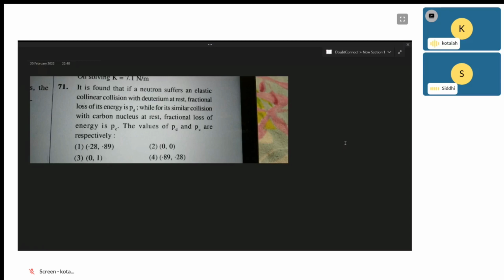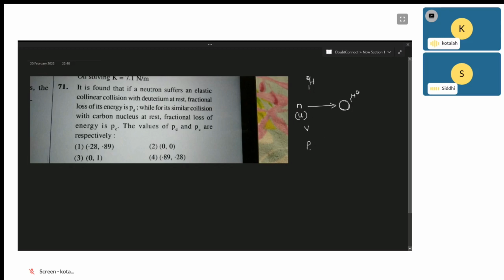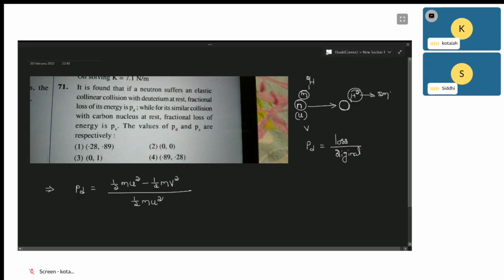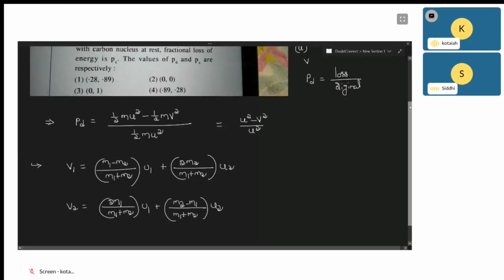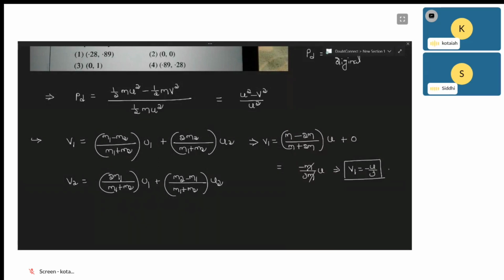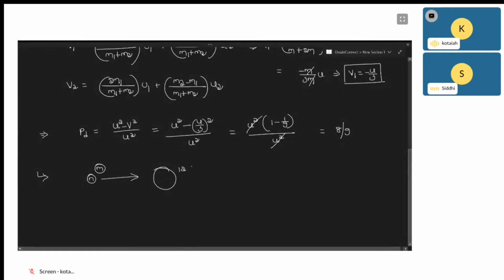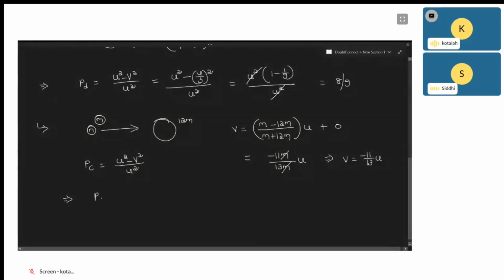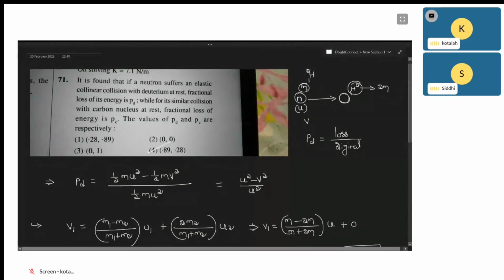DoubtConnect || Solving Problems in Elastic and Non - Elastic collisions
Watch how to solve problems in Elastic and Non - Elastic collisions  class 12th, Jee mains/ Jee advanced the DoubtConnect way!

Wanna get your doubts solved the way our expert tutors just did? and get connected with a tutor instantly, in just 40 seconds.